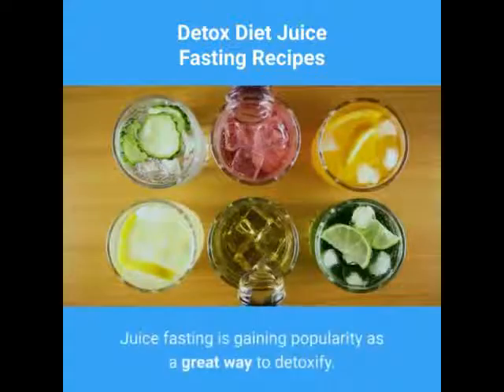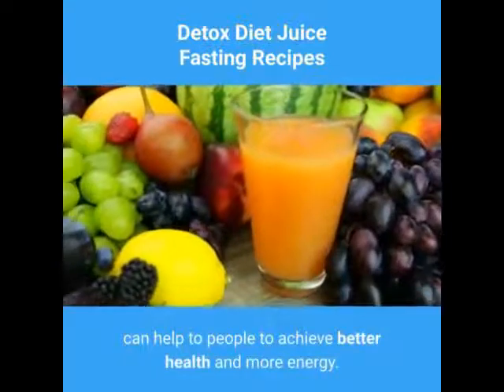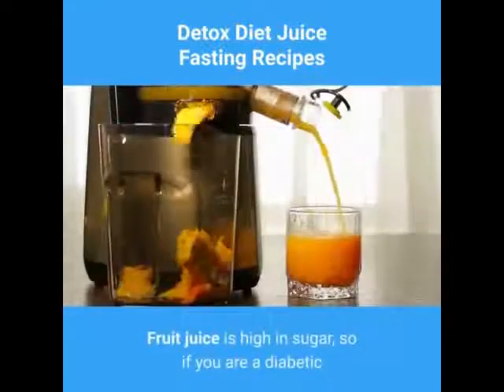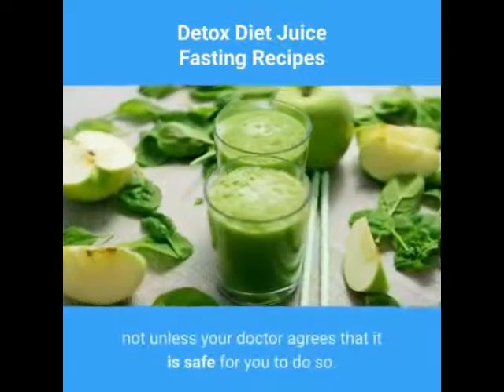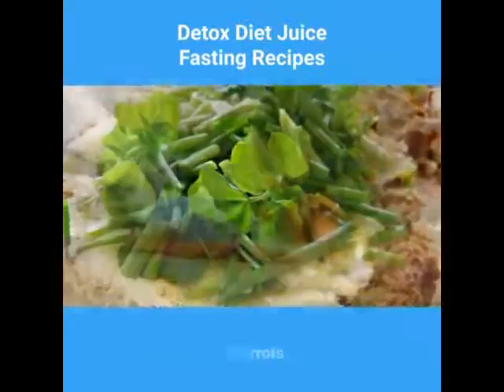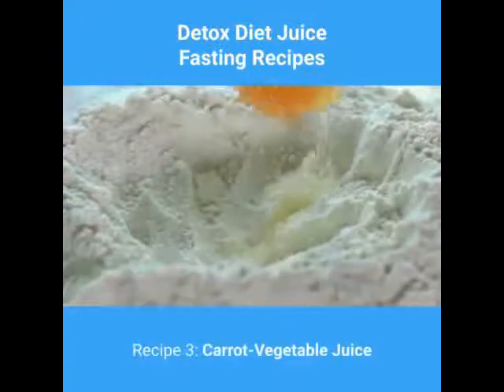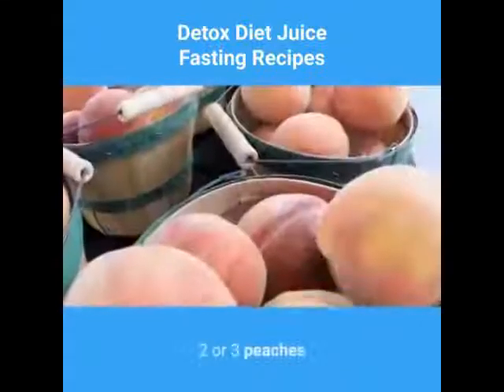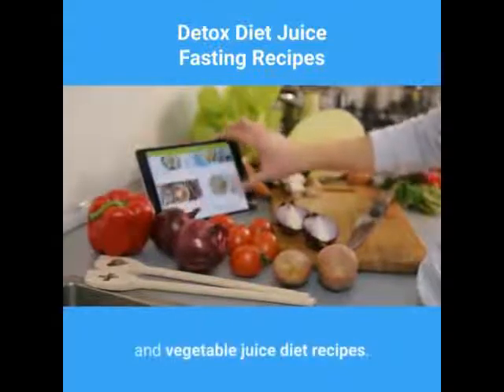Detox Diet Juice Fasting Recipes